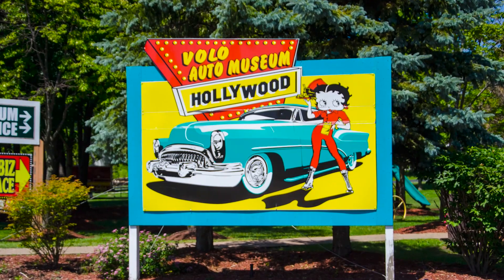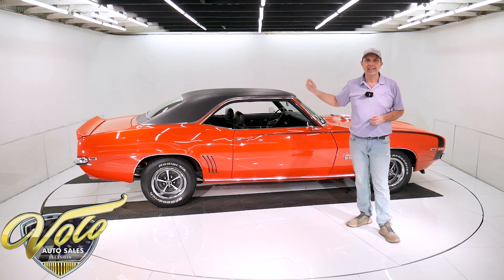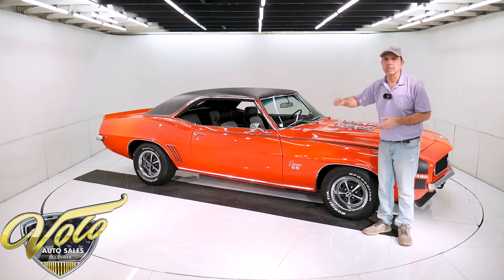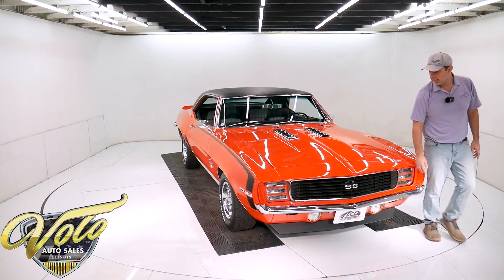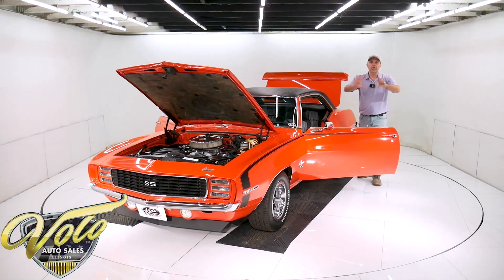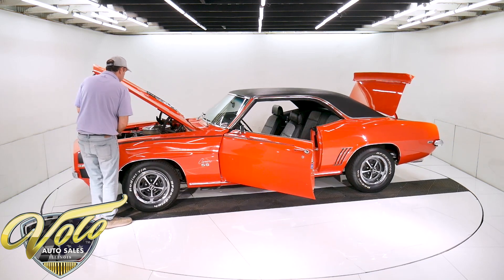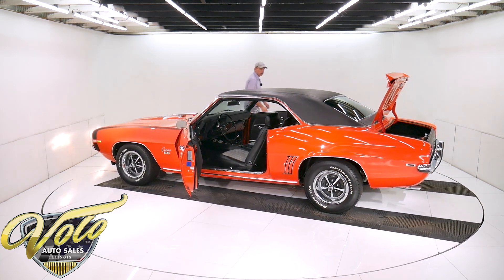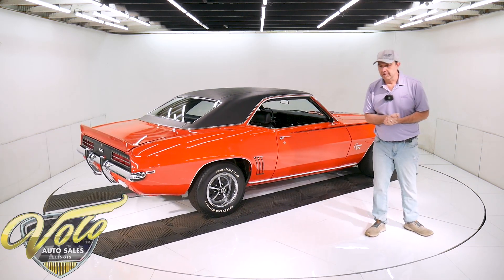1969 Chevrolet Camaro RS/SS for sale at Volo Auto Museum (V19528)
Only 13 miles on a body off frame, rotisserie restoration to factory condition. Rare L-89 which is the 396-375 hp (the most hp available) with factory aluminium heads. X-22 on the cowl tag designates SS 396. This car is decked out with the ultimate colors and options.

EXTERIOR: It looks amazing, probably better than it was new. Decked out with Rally Sport hidden headlights, hockey stick stripes, spoilers and exterior trim group. The body is excellent with a smooth, high gloss finish. The trim tag says 72 B which means Hugger orange with black top. The hockey stick stripes are proper dimensions. Literally every single piece of trim is new- the bumpers, emblems, marker lights, door handles, mirrors, stainless trim etc. It even has all new glass all the way around. New vinyl top. The grill is new, headlight doors open and close. The SS wheels are restored and have new trim. BFGoodrich tires are new. Every window seal, weatherstrip and gasket has been replaced.

INTERIOR: The cowl tag code is 713= deluxe black houndstooth. I'm sitting in the car and I literally cannot find a single item that isn't new. In front of me the dash pad, wood grain trim, the heater control panel, lenses, gauges, vents, knobs are all new. Even the glove box liner, ashtray and the chrome ignition bezel is new. It has a tilt column with a new steering wheel. Down on the floor it has new carpet, all new reproduction seat belts and a new console with factory gauges. The seats have new cushions and sharp looking new houndstooth upholstery. New deluxe molded door panels with new handles and cranks. Overhead the visors, headliner, dome light and shoulder belts are new. It has a digital retro stereo.

ENGINE COMPARTMENT: It has a correct 1969 L-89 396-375 hp motor with factory aluminium heads. It is completely authentic on the outside with correct codes and components. It has been completely rebuilt and bored to 408 cubic inches. Recently Dyno tuned at 438 hp and 428 lbs of torque! Correct numbered 375 hp components- Holley carb, rectangular port aluminium intake Every component looks brand new gabion plated booster new master cylinder and brake lines on the wiring harness radiator shroud clutch fan GM hoses and clamps alternators new police has a Delco battery topper with Spring clamp cables Squatters are hooked up as hood insulation correct Chrome valve covers an air cleaner with decals it is upgraded within hei distributor 3 detail not even dusty yet